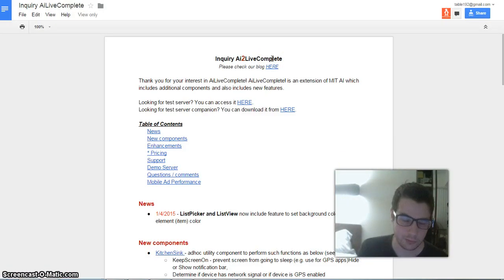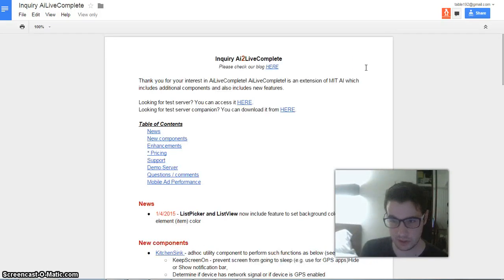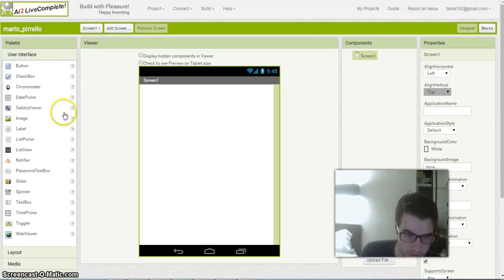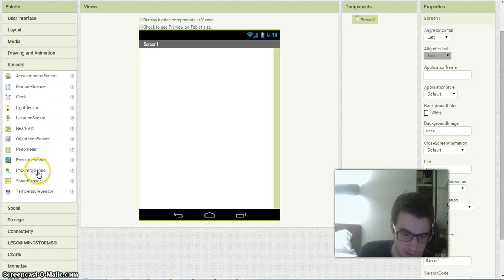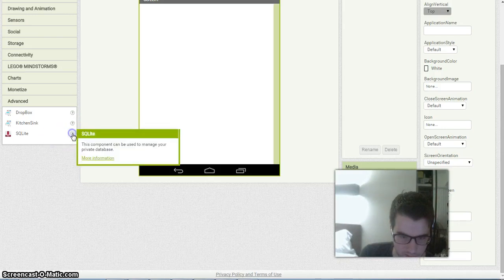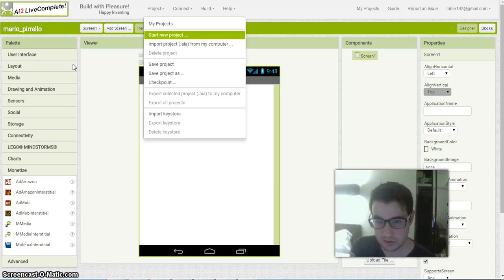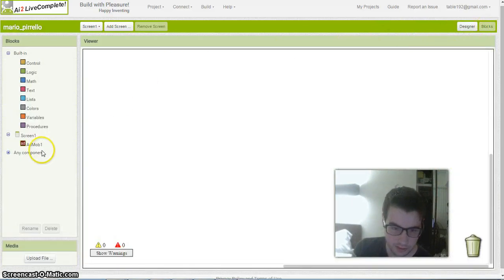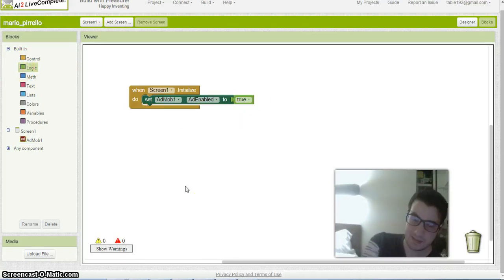I'm back - how to monetize on app inventor with admob and look at AI live complete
How to monetize on app inventor with admob and look at AI live complete.